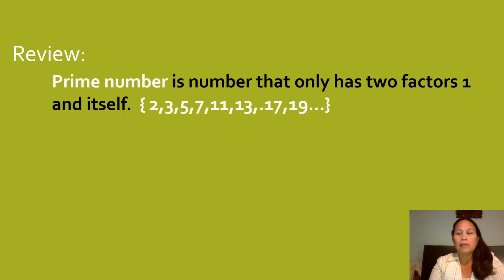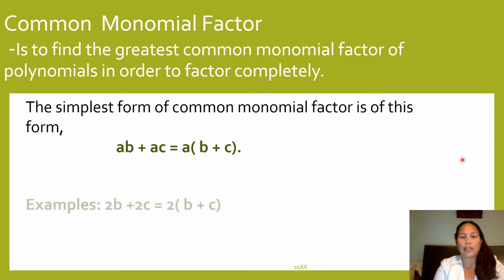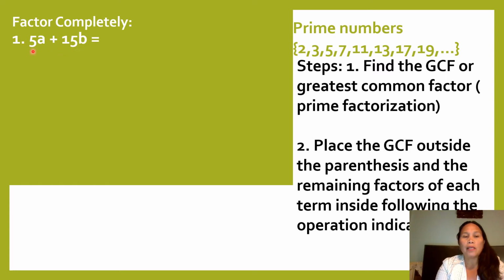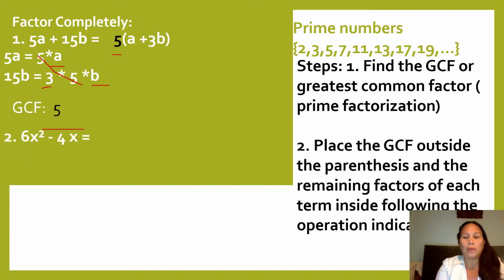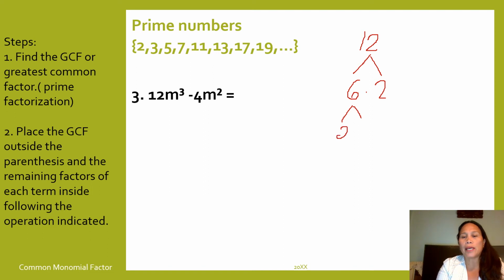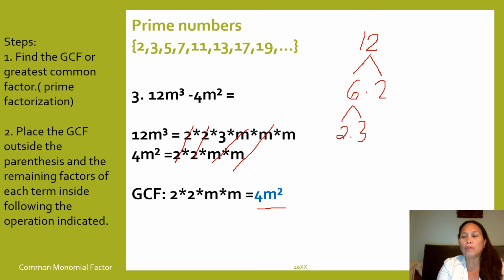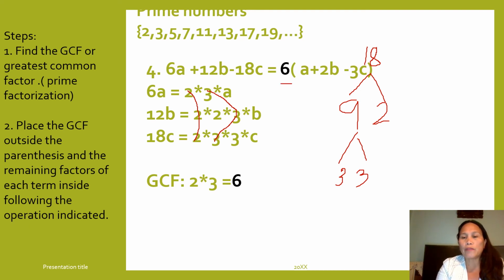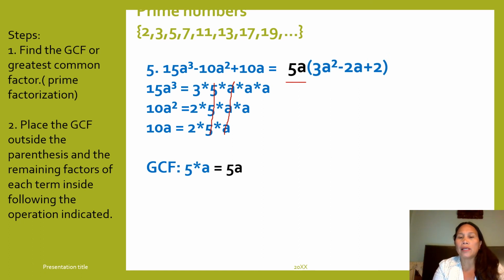Factoring /Common Monomial Factor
In this video, you will learn about Factoring Polynomials with Common Monomial Factors. It shows the step by step procedures on how to factor.

Factoring
Common Monomial Factor